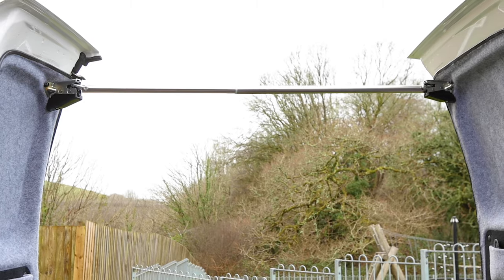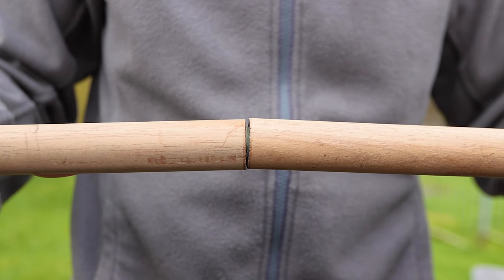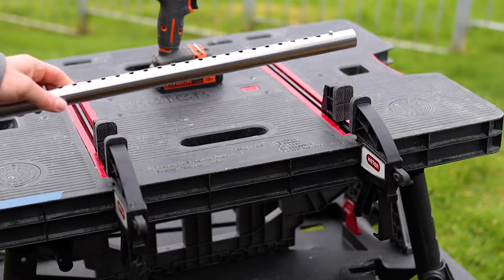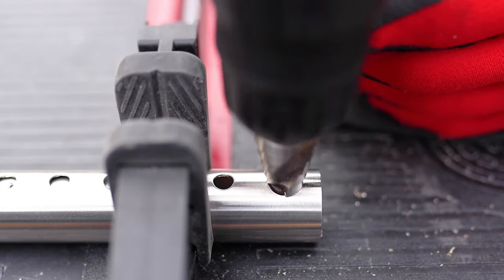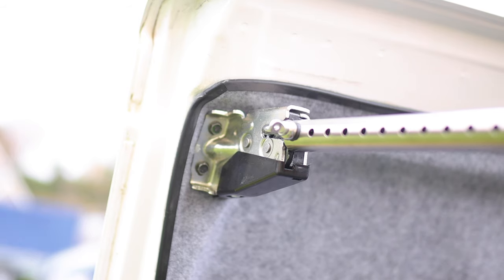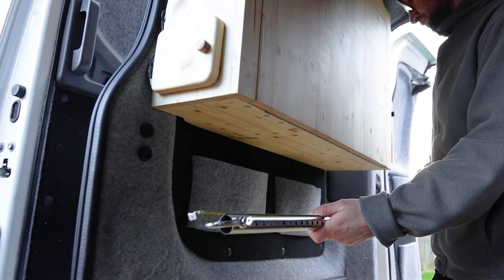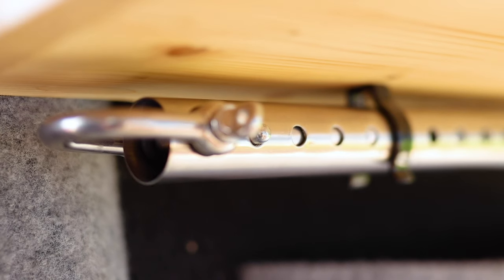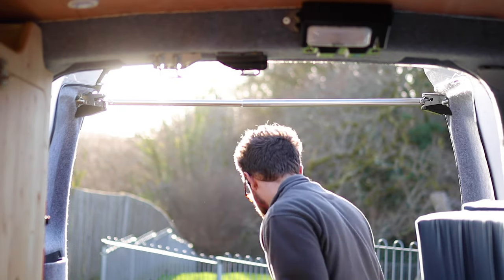HOW TO Stop Doors SLAMMING In The Wind | DIY Door Bar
In this video, I create a handy door bar to the tackle the problem of the van barn doors blowing and slamming in the wind. For just £25, I've built a strong, sturdy, portable and smart door pole which attaches securely to the van - let me show you how I did it...

👉 Terry tool clips
👉 Extendable door pole
👉 Step drill bit

0:00 - Intro & the problem
0:41 - The original door bar designs
1:21 - The new door bar design
2:41 - Making the new door bar
3:51 - Storing the pole in the van
4:52 - The finished door bar

I’m not new to door poles, & I featured my original one in my van essentials video, which was just a broom handle with notches cut in the ends & magnets holding it in place on the van. Perfectly useful for hanging things, but not good enough to withstand serious wind & difficult to store. I tried a second broom handle version, which was in two pieces, but I couldn't get the join strong enough. To get my third version underway, I first measured the van doors to see what I was working with.

After a good deal of research into what products might already be out there I started looking into extendable poles with a view to adapting one into a door bar. I had seen a really interesting idea on a van forum which tackled the same problem & they had utilised the door latches as a secure way to hold the bar in place. I found the Frenessa Stainless Steel Extendable Spring Tension Rod Shower Pole on Amazon, & the 70-110cm version was a good length for my van & a good price.

First, I could remove the end caps as I wouldn’t be needing them. It has pins instead of a twisting mechanism, which I figured would be a quicker way to extend the pole. It was very sturdy when extended to the length I needed it, which was the 6th hole from the end, however if you did use the final hole then it gets very flimsy very quickly!

On one end of the pole, I punched a mark for the first hole and drilled my it out to fit the grommet. I then drilled another hole on the other side, and then flipped the bar to drill two holes on the other end using exactly the same method. I could then and the grommets and D shackles test the pole out.

The shackles fit in the latches really smoothly...and they can easily be removed by pressing the door handles.

I could now turn my efforts to where to store the pole. I originally wanted to attach it to the underside of my wheel arch storage box lid, but the space in there is too valuable, so after some thinking I decided to attach it to the underside of my new folding table unit.

Here it’s out of the way and out of sight, and although there are a couple pockets on the wall, I only really use them when sleeping in the van, and there’s still adequate access to them in any case. And talking of sleeping in the van, I did pull the bed out to make sure the pole wouldn’t interfere with sleeping room.

With the space measured up, I could think about fixings, and I got these plastic-coated tool clips off eBay and they fit perfectly and don’t rub or rattle the metal. Once I had decided where these would fit, I drilled pilot holes and screwed them both in.

As a whole, the pole looks really smart and meets all of my criteria - easy to store, quick to assemble, strong and won’t damage the door. Well, all the criteria bar one - you may have noticed that the pole sits quite low on the doors and very close to my head and that I may end up hitting my head every so often.

I suppose this all depends on how high your van latches are and how tall you are, but it’s worth bearing in mind that I’ve been standing on the pavement, while the van is on the road, so once I pull forward and stand on ground level, my head just fits under it!

I thought I’d finish this video with a real time clip of me putting the bar up, to show just how quickly and easily it can be done. I think the door bar will be incredibly useful for my van, and the fact that the whole thing only came to about £25 is a bonus.